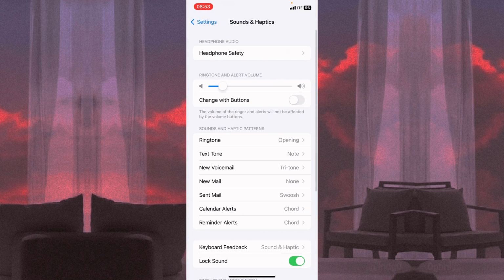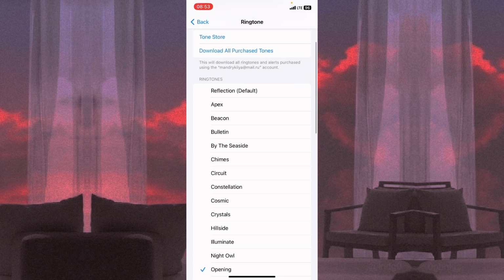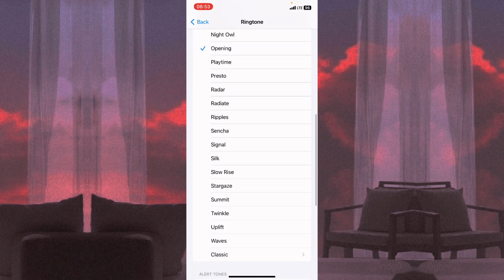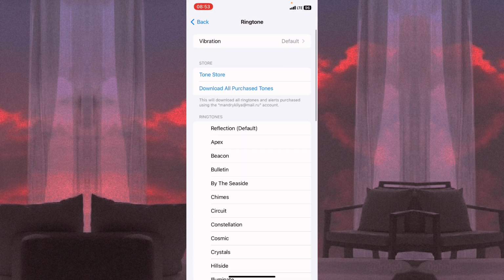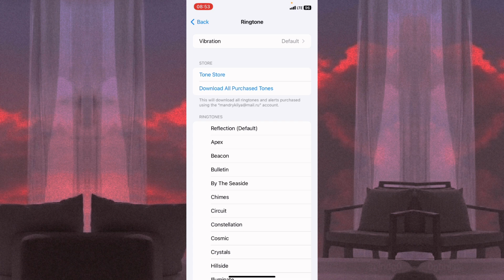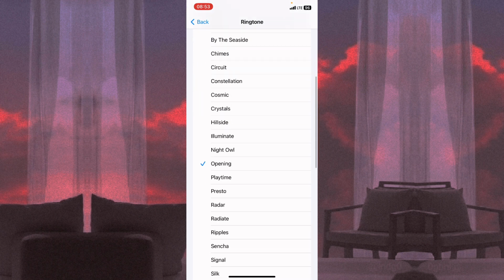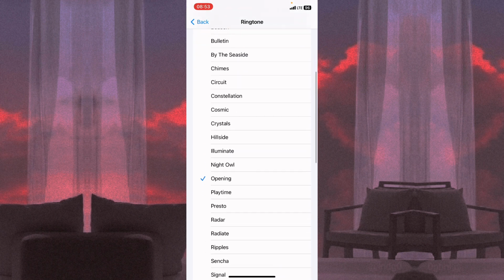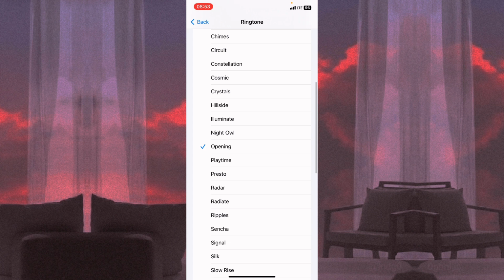How To Change Your Ringtone on iPhone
Now You Know How To Change Your Ringtone on iPhone